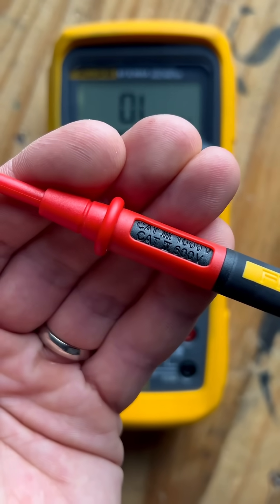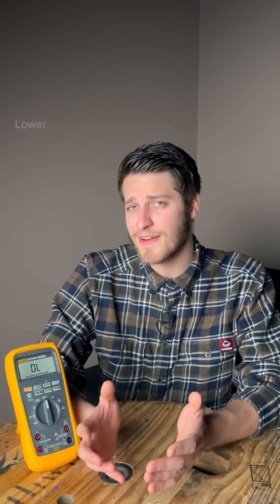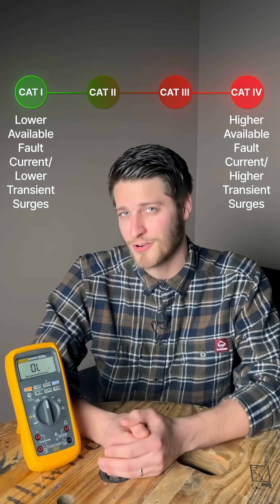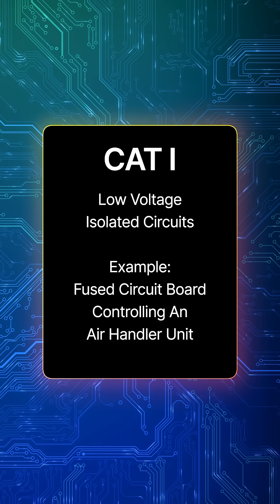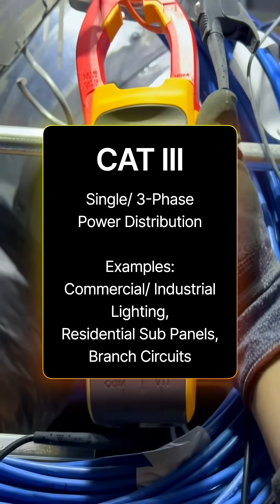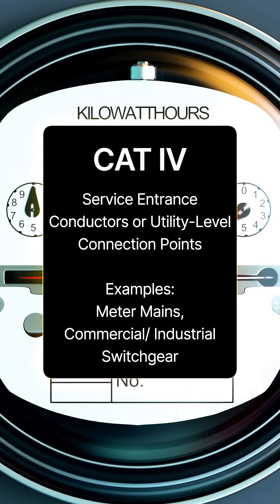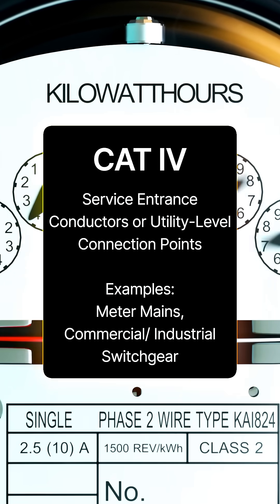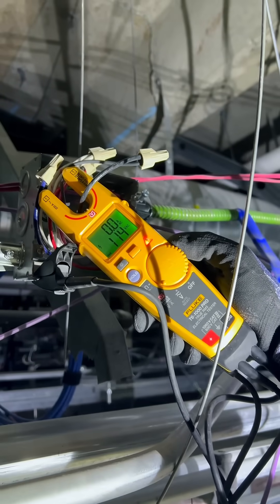What are CAT Ratings? ⚡️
Field Sense might be my all time favorite tool feature ever. As an electrician, it's not an exaggeration to say that it's truly a game changer. Field sense allows you to check voltage and current at the same time, all without making any contact with the meter leads to the circuit you're testing.

Follow for reviews, tips, tricks, and more ⚡️🤘🏼⚡️

- MadElectrician.com

► Electrician TOOLS, GEAR, BOOKS, ETC.

Cheers!